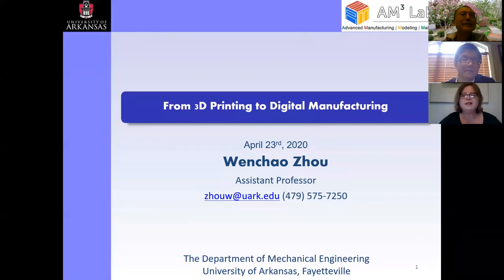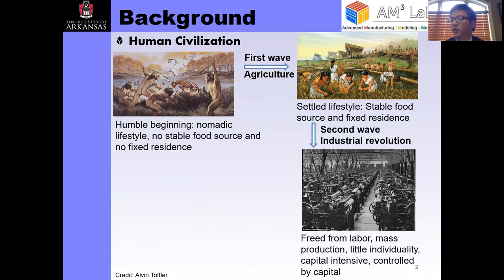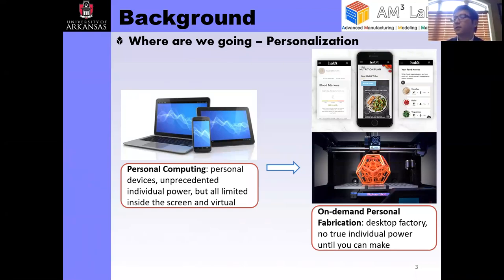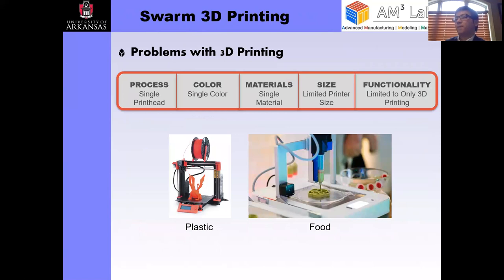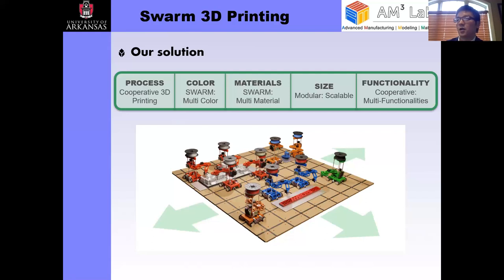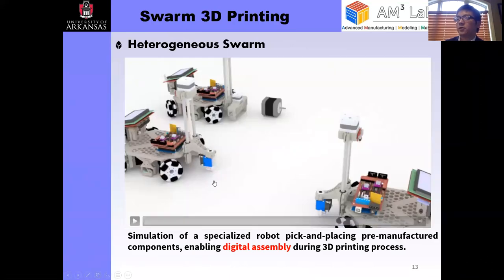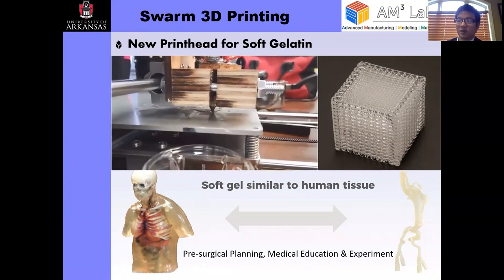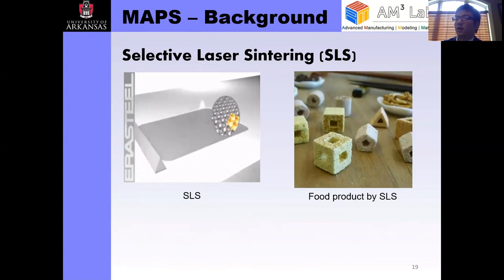From 3D Printing to Digital Manufacturing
Wenchao Zhou, Ph.D.
University of Arkansas